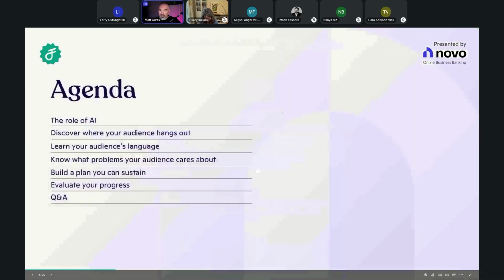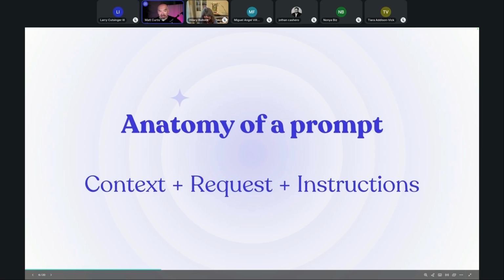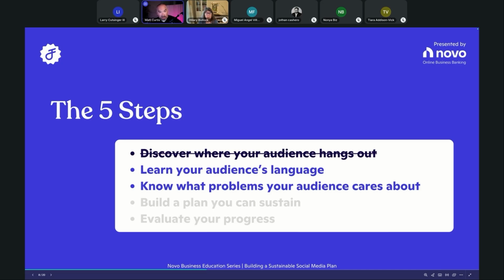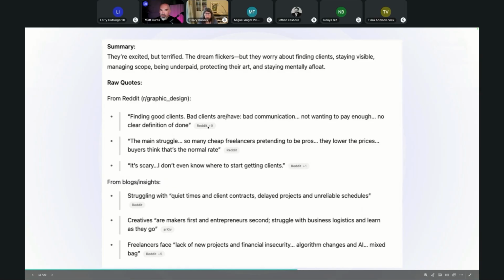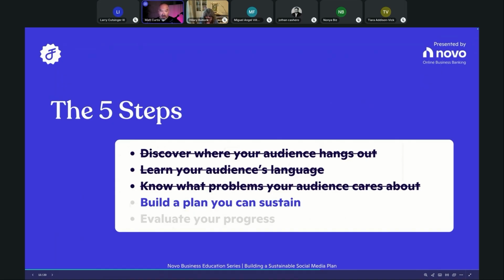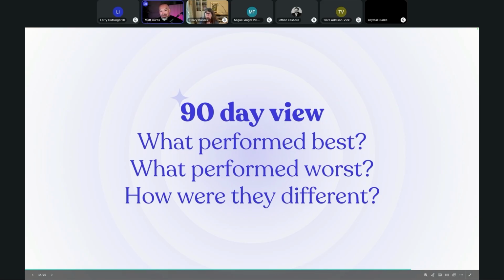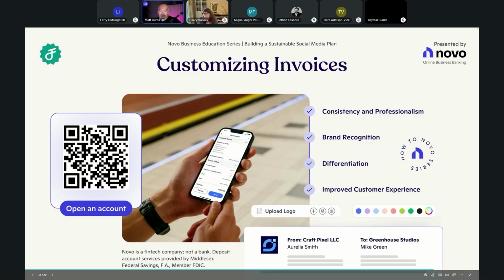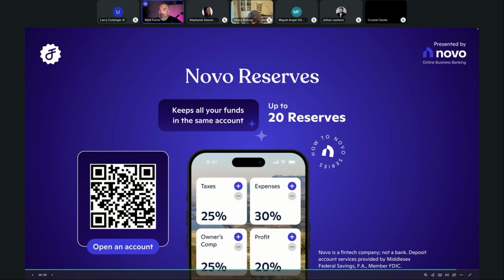Building a Sustainable Social Media Plan